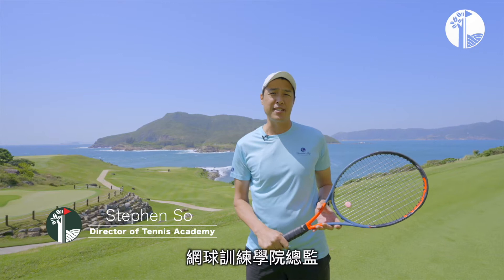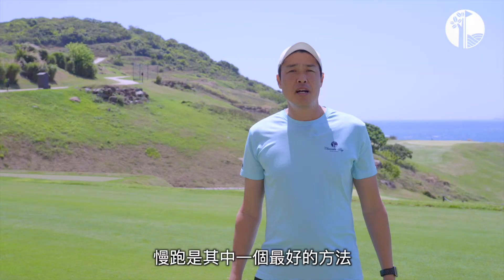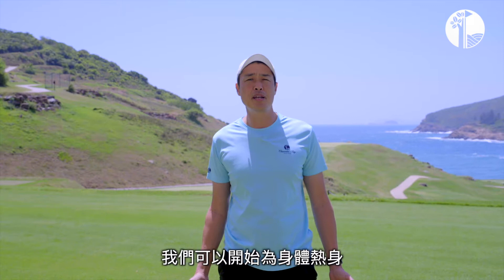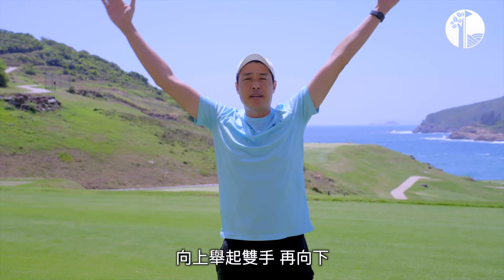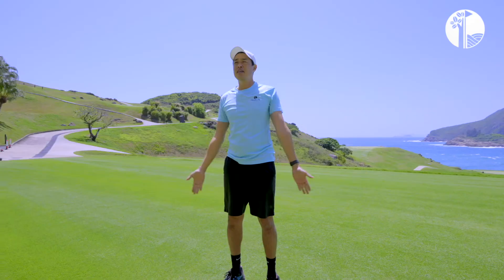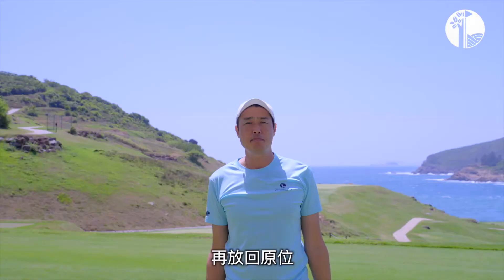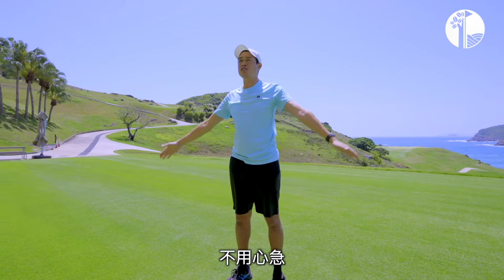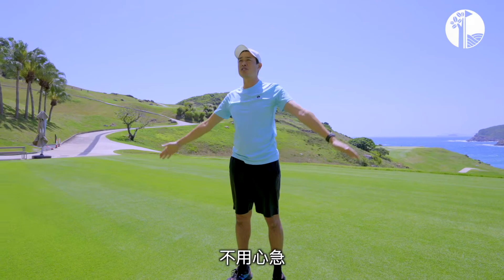Tennis Warm-Ups - Part 1